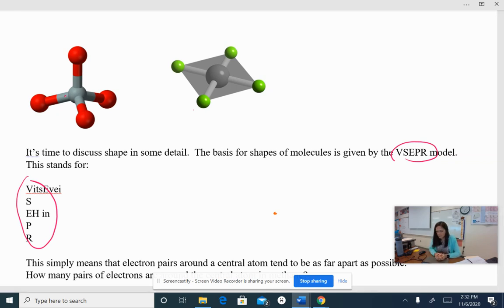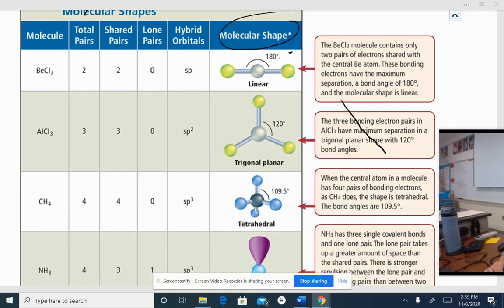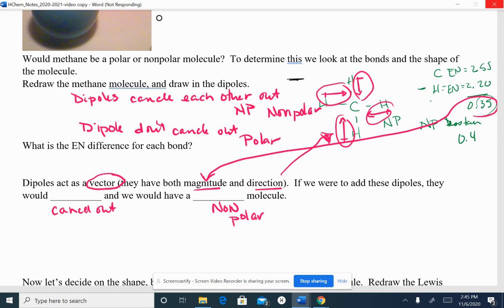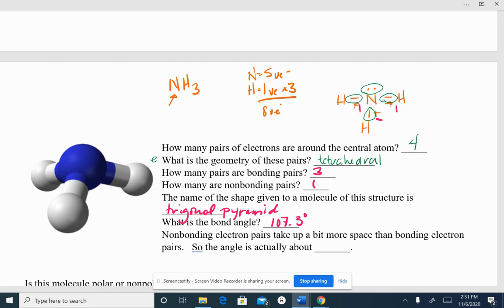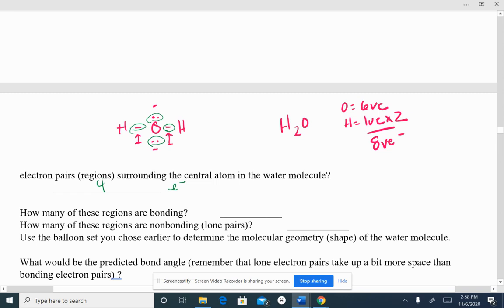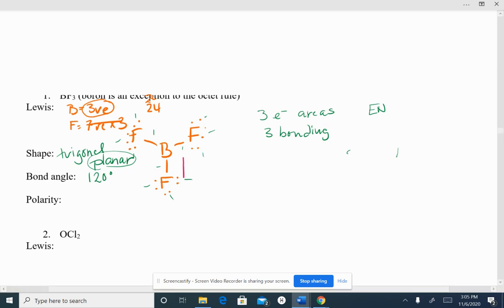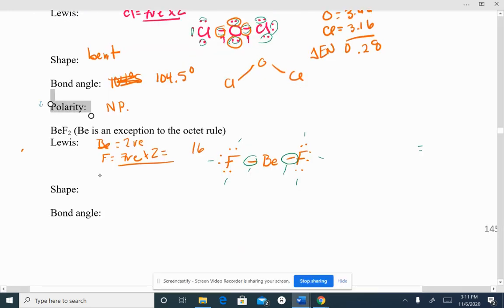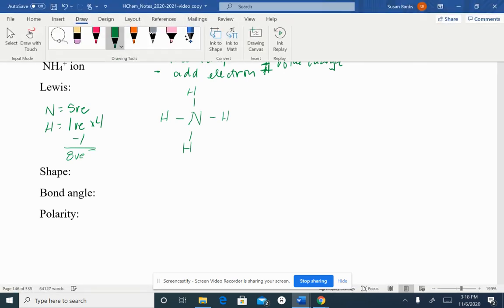Lewis Structures and Geometries